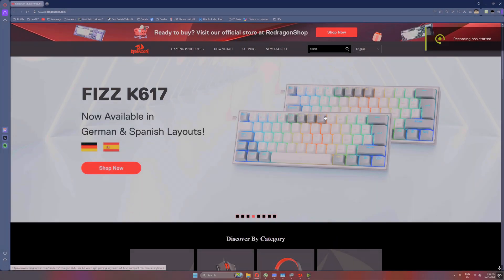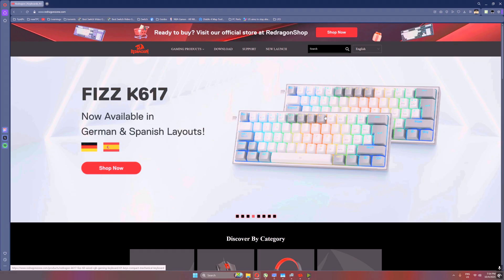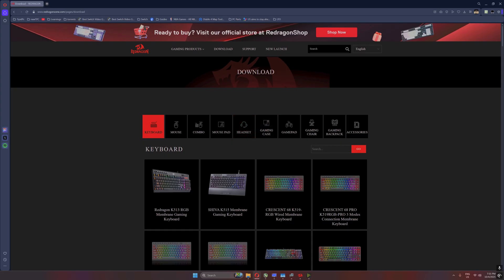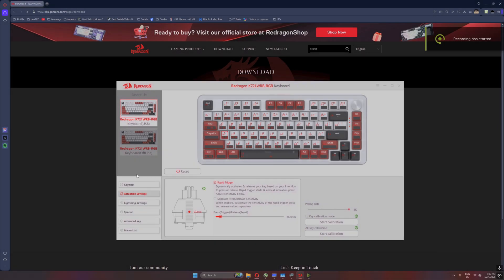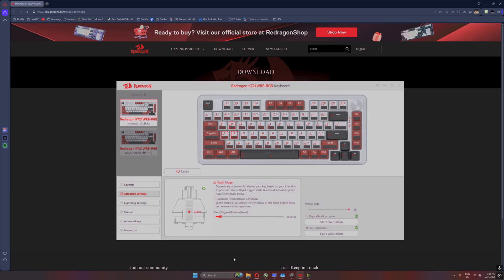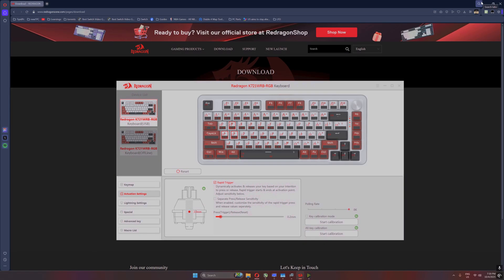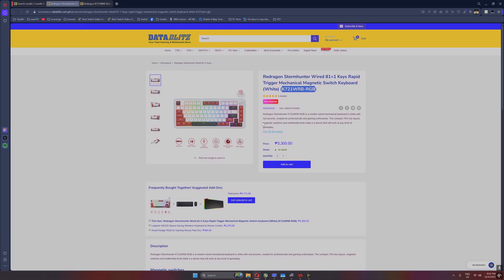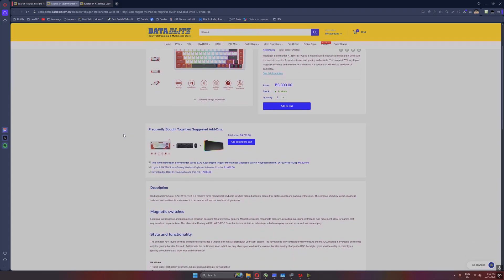Redragon Stormhunter - K721WRB-RGB Long Term Ownership Review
*Update October 2025: Hi Everyone. I think the driver/software for the keyboard is no longer in the "Redragon Zone" website. The correct installer is now found on "Redragon.com". You can search for the driver there instead. It's now at version "V2.06.02". Hope this helps.

This is a follow up video I made from January. I addressed some of the questions from the first video. I also talked about quick settings to get yourself rolling with the keyboard!

System Specs:
CPU: Ryzen 7 7800X3D
GPU: Inno3D RTX 5070 Ti X3
Motherboard: MSI MAG X670E
RAM: Kingston Fury DDR5 6000 CL36
SSD: Corsair MP600 PRO LPX 2TB
Monitor: LG C242 OLED